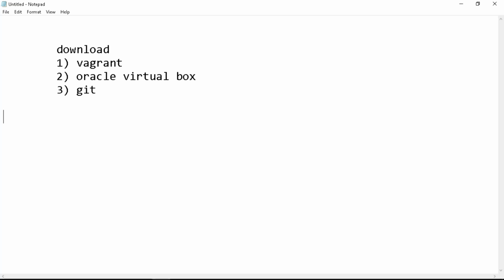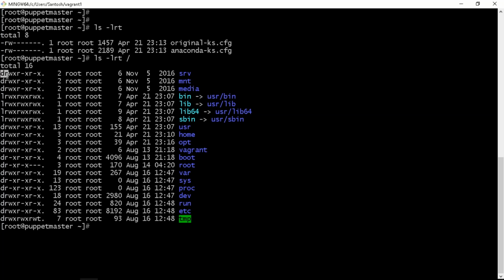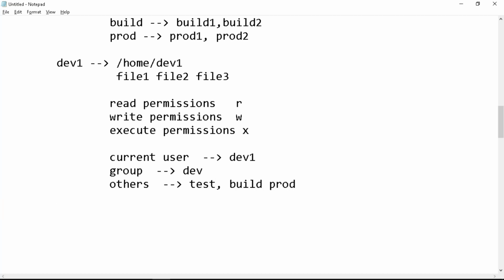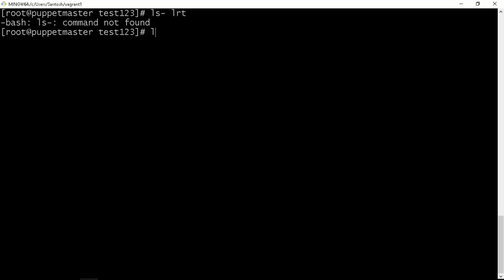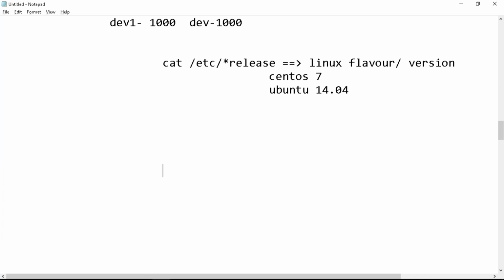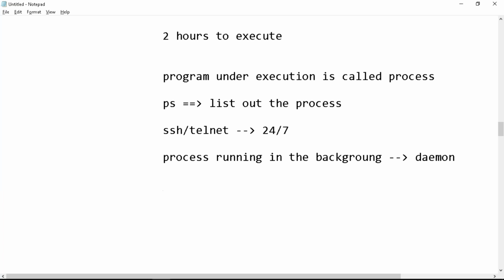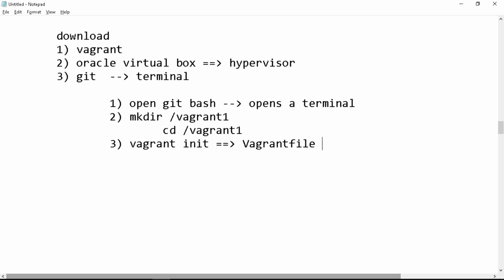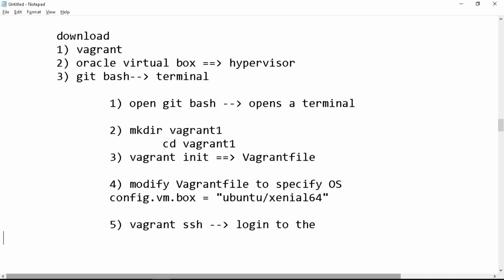Linux By Santosh 1